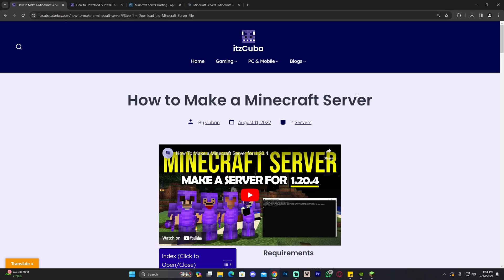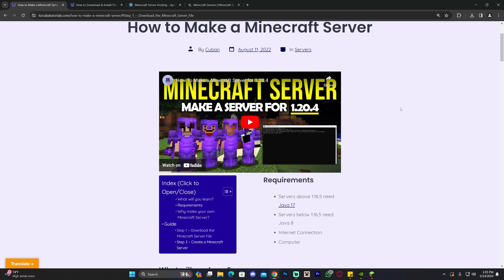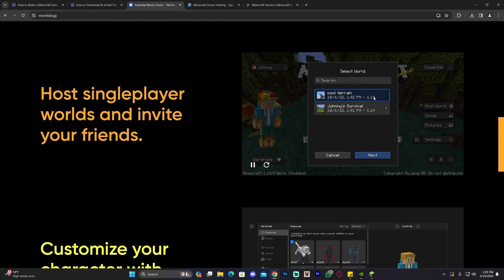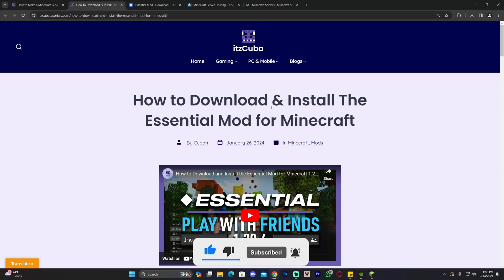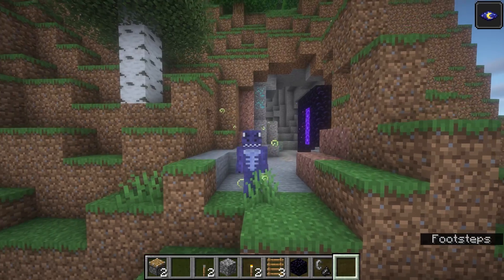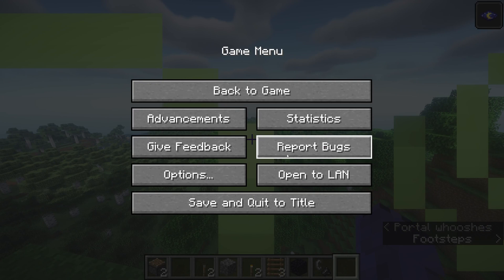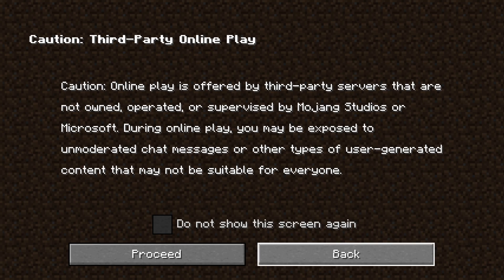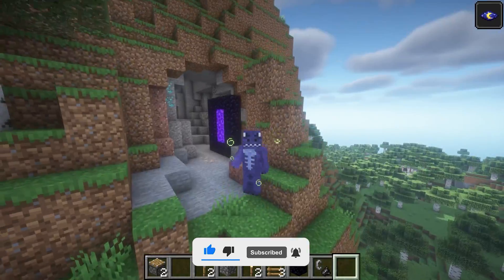Play Minecraft with Friends in 2024 - Full Guide (Java Edition)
Playing Minecraft in 2024 should be an easy task. That is why in this video we teach you how to join your friends in Minecraft Java so you can learn how to Play Minecraft Java with friends in 2024.